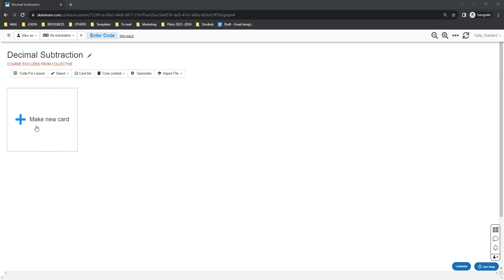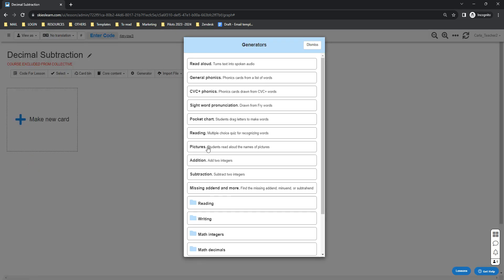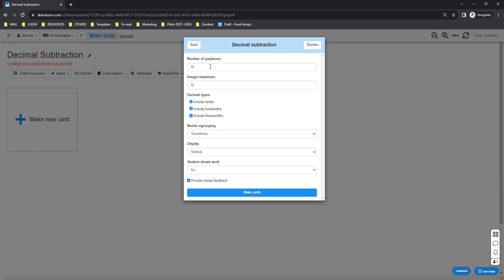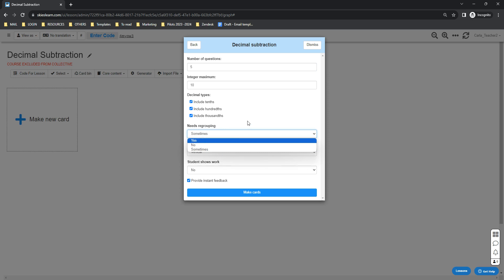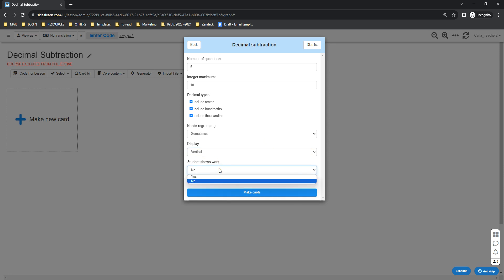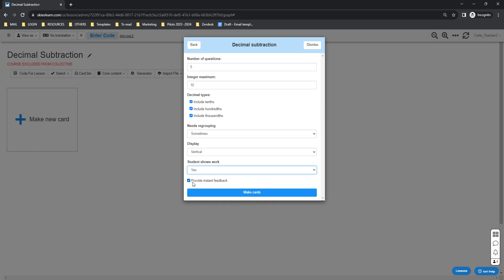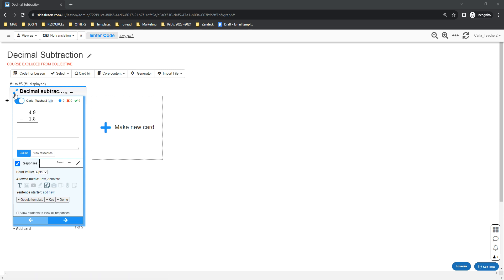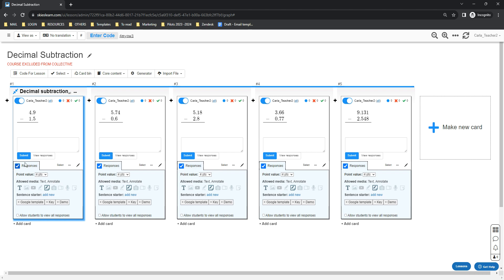Generator: Decimal Subtraction